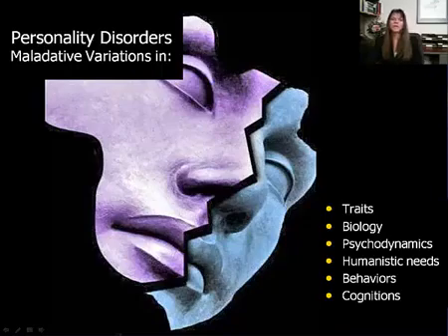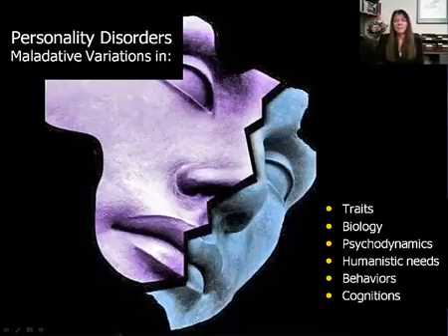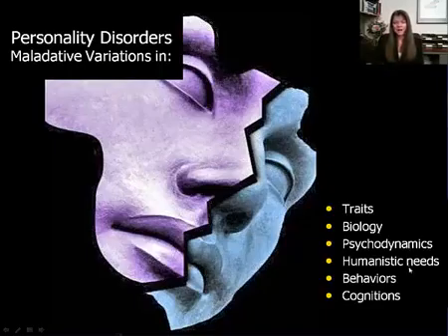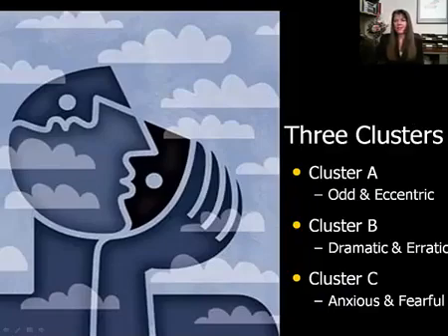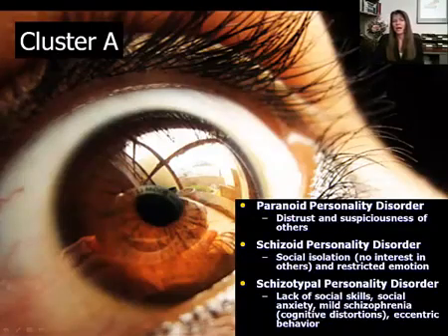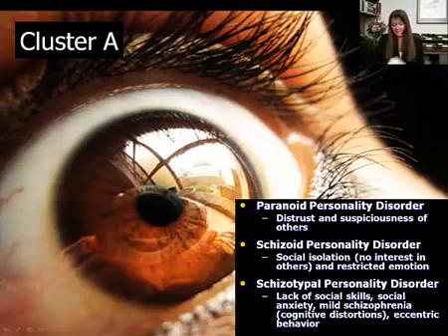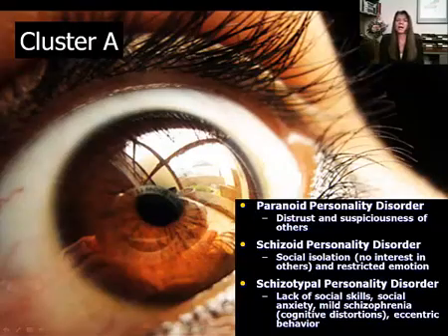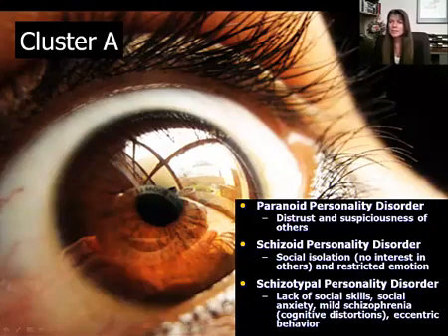PSY 315 Lecture 8 2